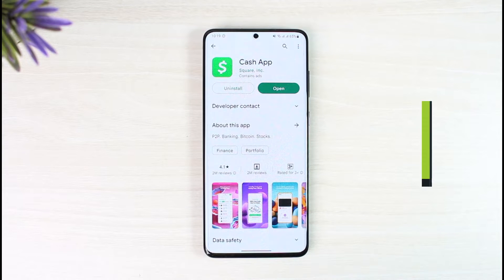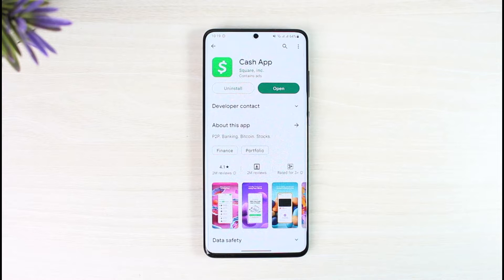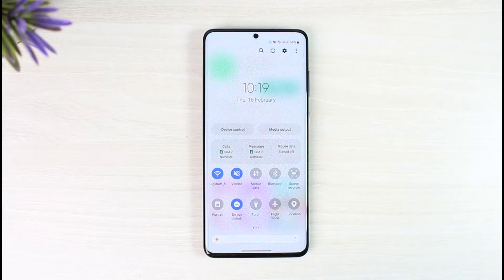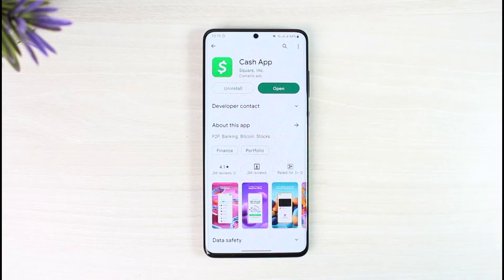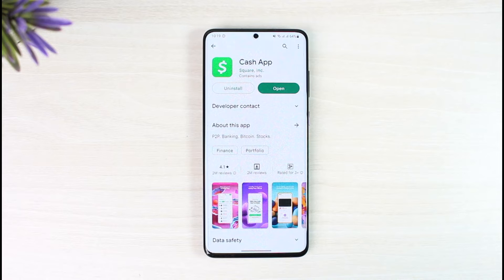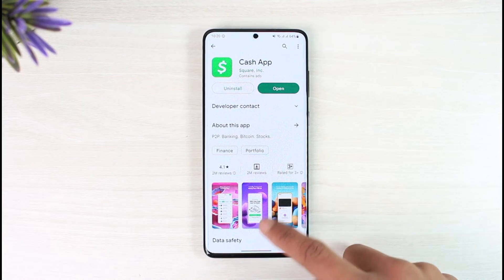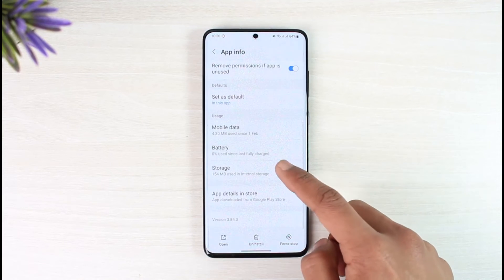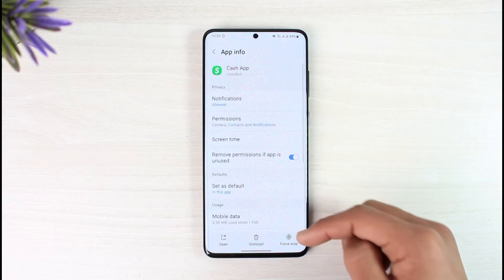How To Fix Cash App Unexpected Error - Cash App Unknown Error Occurred !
In this tutorial video, I am simply going to show you how to fix the "Unexpected Error Occurred" on the Cash App.

~ Chapters:
0:00 Introduction
0:14 Check Network
0:32 Update Cash App
0:49 Offload / Clear Cache
1:08 Conclusion